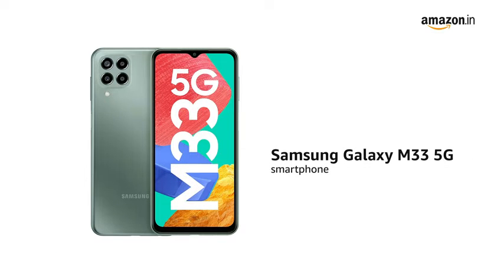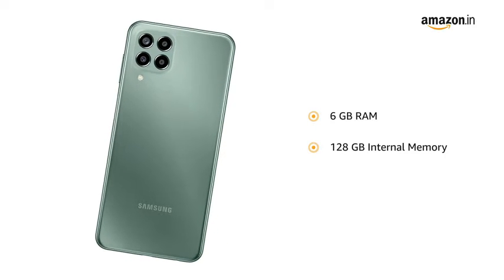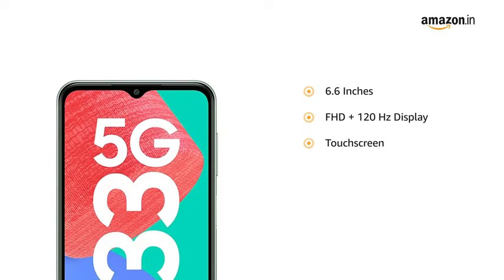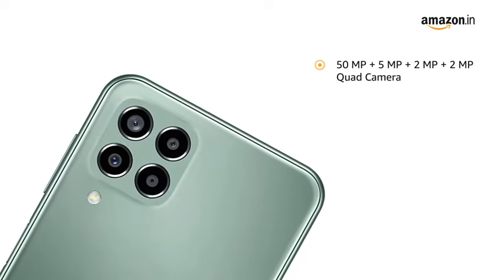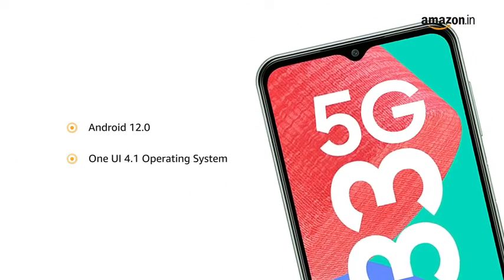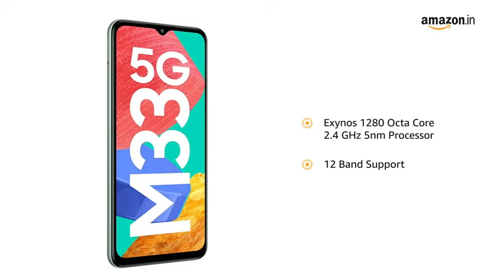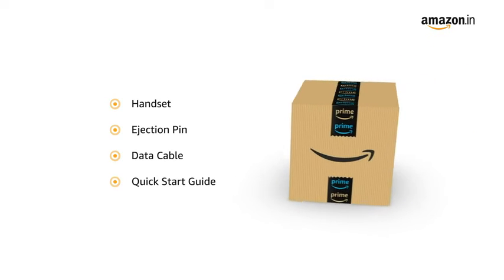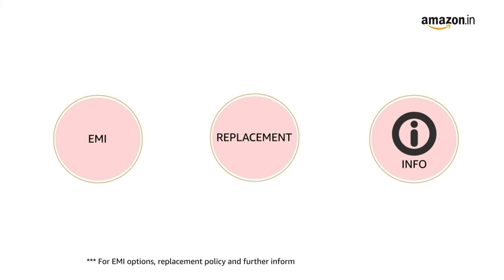Samsung Galaxy M33 5G || new mobiles 2022 || amazon || lid point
Samsung Galaxy M33 5G new mobiles 2022 buy from amazon by lid point

LONG-LASTING BATTERY: Your busy life deserves a battery built for busy; Whether you’re taking a video call on your commute, catching up on your favorite show or with friends and family, your long-lasting, super fast charging battery* has your back

POWERFUL PERFORMANCE: The very best of Galaxy A Series gives you awesomely smooth streaming of your favorite content with the most powerful performance in its series and awesomely fast speeds to download shows and movies — all at the speed of 5G**

EXPANDABLE STORAGE: Galaxy A53 5G*** gives you the A Series’ biggest built-in storage and lets you enjoy more memories and entertainment; With an additional 1TB of expandable storage with a microSD card , you can hold on to every smile and relive every epic vacay

INTELLIGENT CAMERA: Capturing content is as easy as pose, shoot and share with A53 5G’s*** intelligent camera; Single Take lets you capture video, pictures and more with just one tap, while image stabilization technology makes sure every clip is crystal clear

INFINITE DISPLAY: Whether you’re streaming short videos or kicking back to complete a whole series, the Galaxy A53 5G*** Super AMOLED display is built to keep you entertained, with incredible color clarity that translates into awesome resolution

MODERN DESIGN: Life happens, but Galaxy A53 5G*** provides a premium slim design that is built to last through those unpredictable moments; The body was engineered to endure, so you can worry less around water and dust

PRIVACY & SECURITY: Protect your data with multilayered Knox Security; Also, with Private Share , you can set time limits and expiration dates on all shared files, revoke access at any time and ensure the intended recipient is the only one who can open your files — and that they cannot send or screenshot your stuff